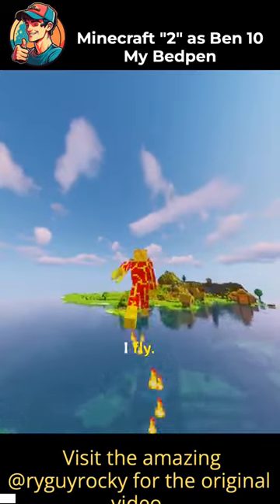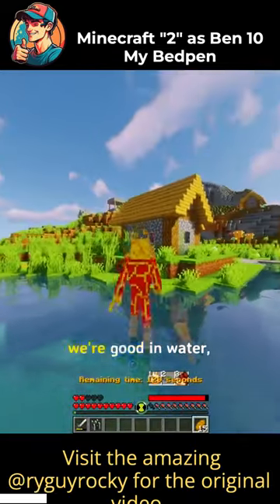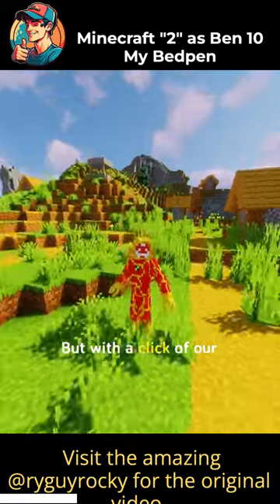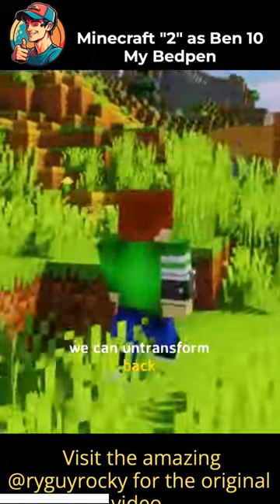Minecraft Legends: 100 Days As Ben 10 - my bedpen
Awesome gamer @ryguyrocky plays Minecraft Legends and tries to survive 100 days as Ben 10.

The original video, as well as tons more of his AWESOME content can be found